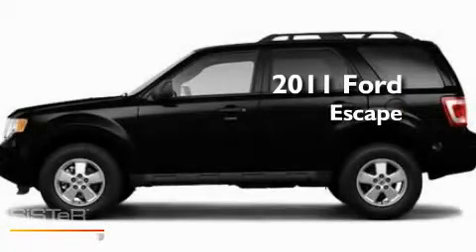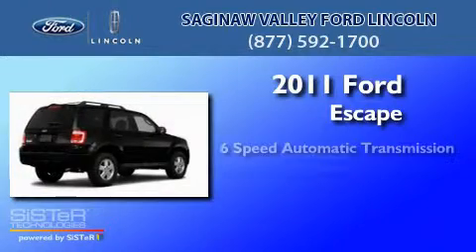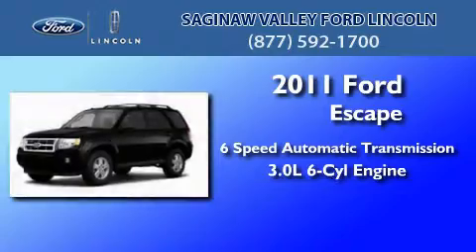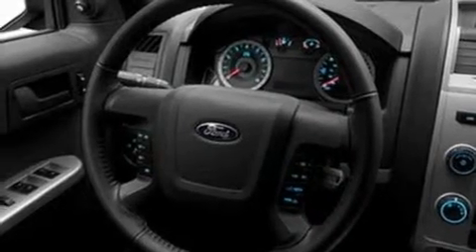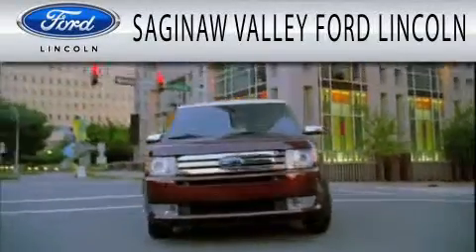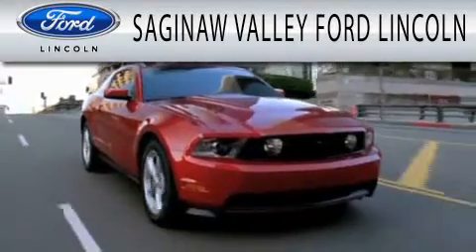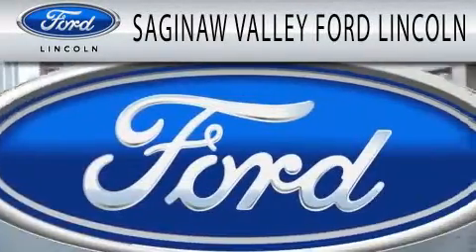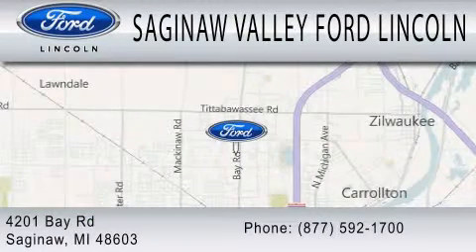2011 FORD ESCAPE MI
Year : 2011
 Make : FORD
 Model : ESCAPE
 Engine : 3.0L V6
 Trans . : AUTO 6SPD
 Exterior : TUXEDO BLACK

 Stock : 115290